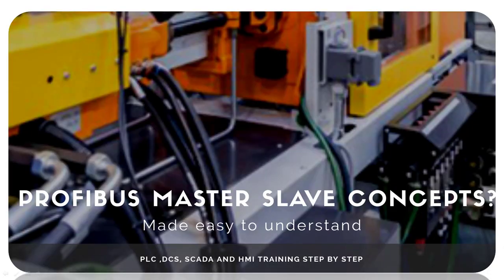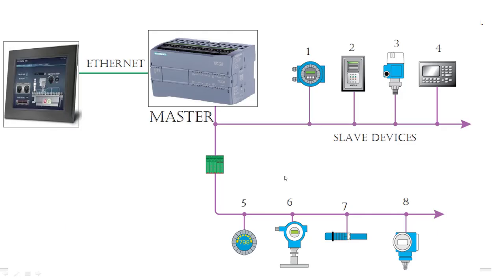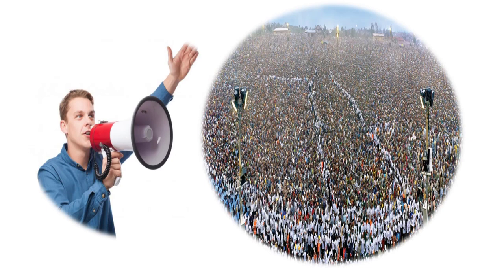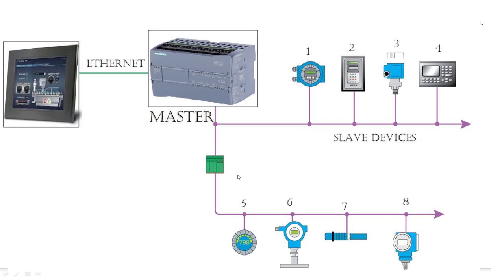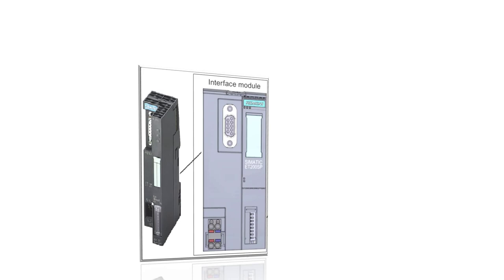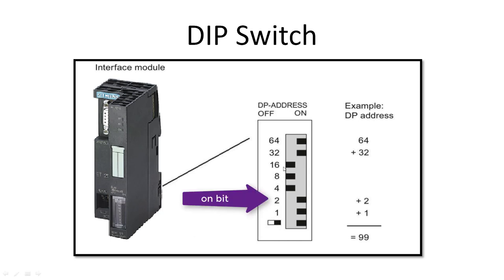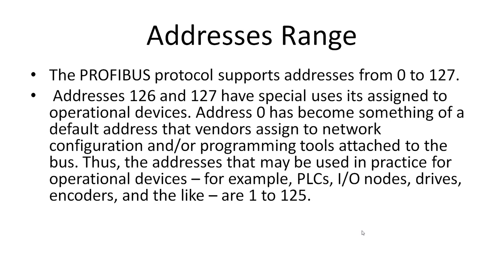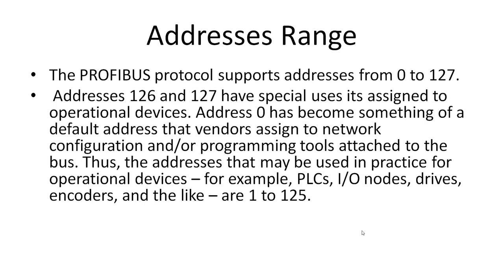2: Profibus communication | Network Addressing |DIP Switch Setting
Profibus communication | Network Addressing |DIP Switch Setting